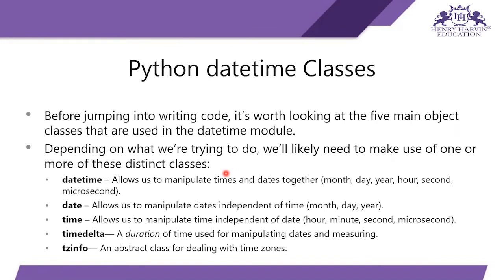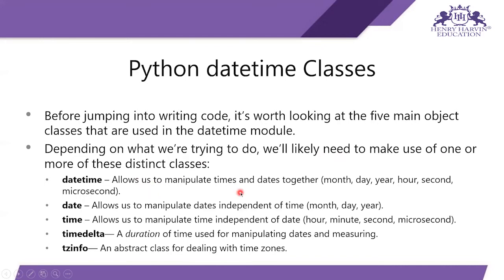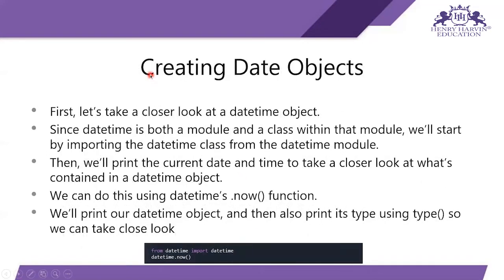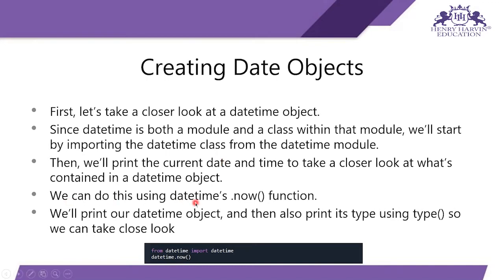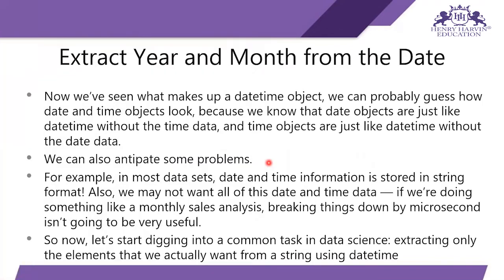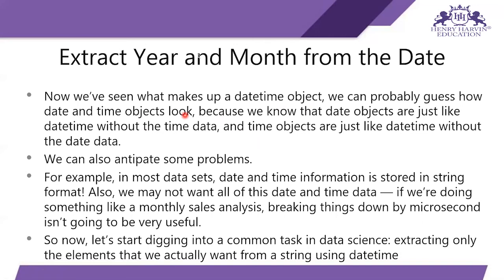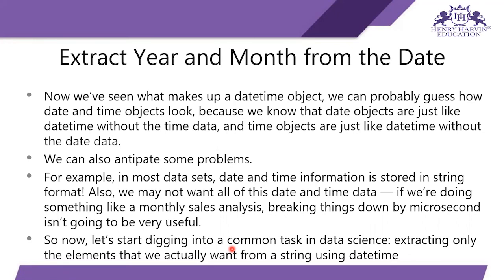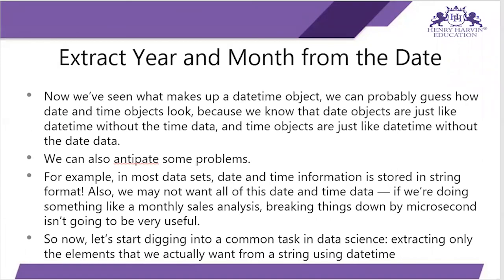Time Series | Datetime Module | Business Analytics With Python Tutorial For Beginners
This Henry Harvin video on “Time Series”   is a complete Time Series tutorial for beginners who want to learn Time Series. Time Series Analysis in Python considers data collected over time might have some structure; hence it analyses Time Series data to extract its valuable characteristics. Consider the running of a bakery. Given the data of the past few months, you can predict what items you need to bake at what time. Time series analysis is used to identify the time-based patterns existing in the Data so as to determine a good model that can be used to forecast the future behavior of business metrics (stock market price, budget, sales, Turnover.

Key Features:

✅  Recognised Certification
✅  Integrated Curriculum